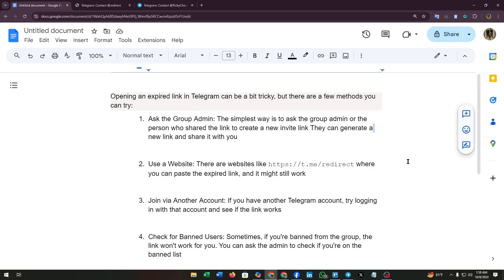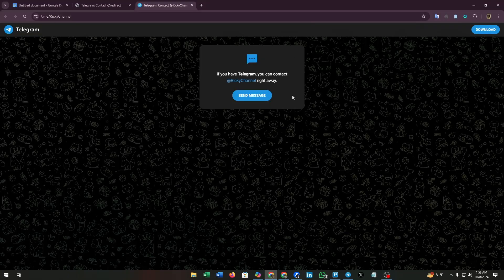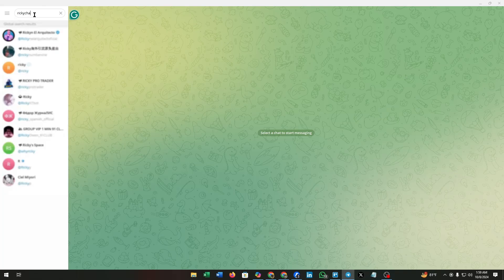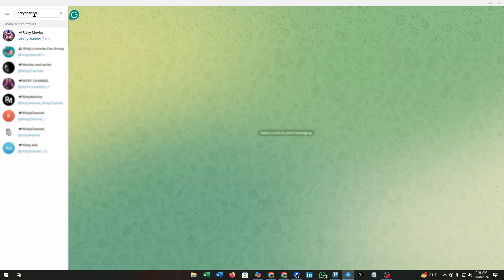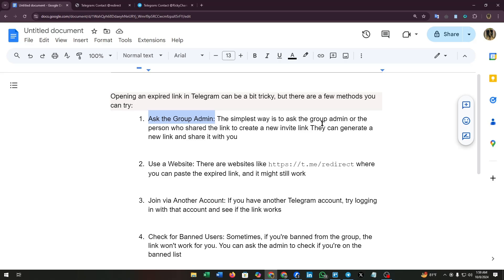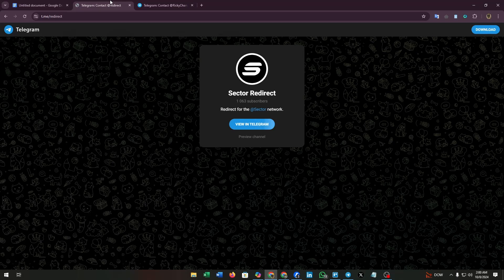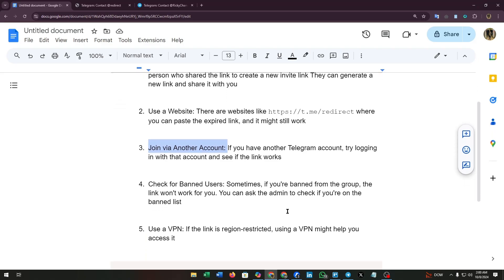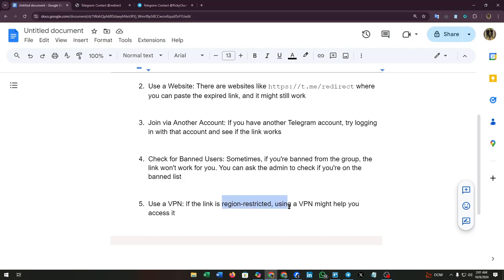How to Open Expired Link in Telegram | (Step by Step Guide 2025)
How to Open Expired Link in Telegram (Quick & Easy 2025)Got an expired link in Telegram and don’t know how to access it? In this quick and easy 2025 guide, we’ll show you the steps to open expired links effortlessly. Don’t miss out on important content—watch now to learn how!